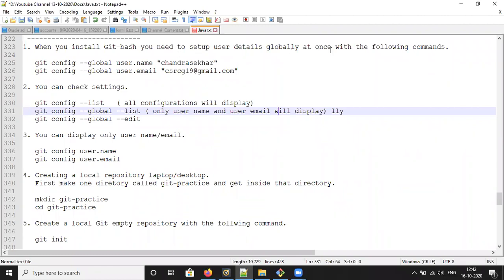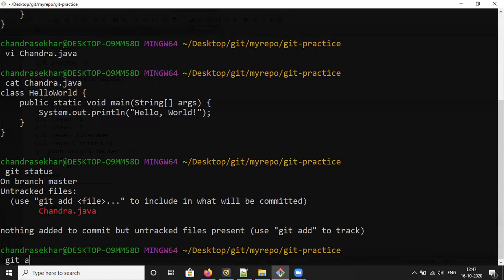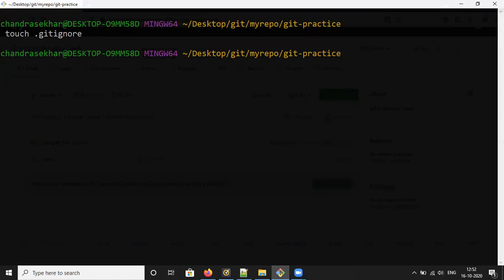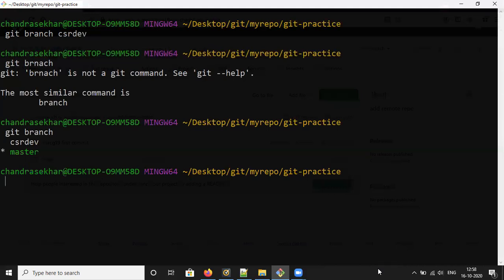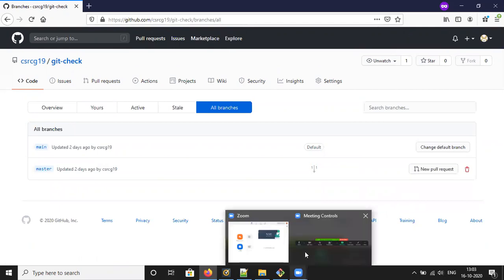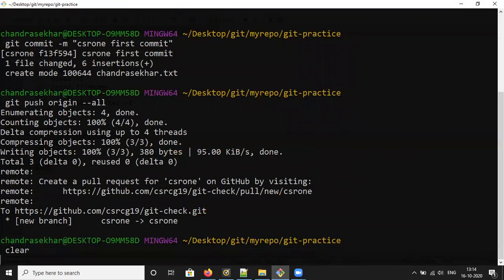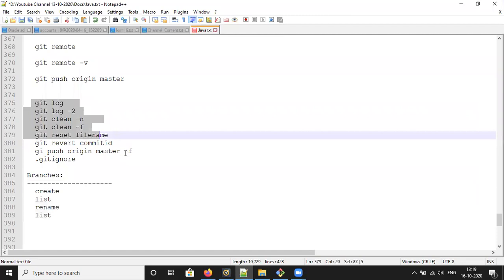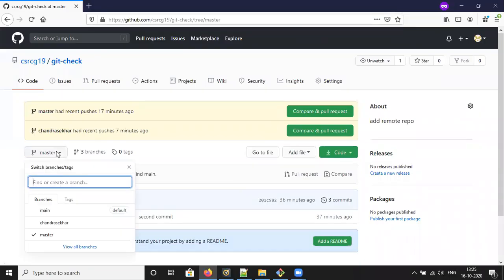Git Branching For Beginners| Simple & Easy Guide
Git Branching:
1. Creating a branch.
2. Listing all branches
3. Renaming a branch.
4. Deleting a branch.

git branch
   It will display local repository branches laptop/desktop.
   we can create the branch
   we can delete the branch

git branch -r
   It will display remote repository branches available in git.

   It will display local&remote(all) repository branches.

git branch dev
   It will create a new dev branch in your local repository.

git cehckout
   switch from one brnach to another branch

git checkout [branchname]
   git checkout dev

git commit -a -m
   It  will commit your changes to staging area without adding files.

git diff dev
   It will compare difference between your given branch and whatever brach currently you are pointing to
   if you want to compare with 2 branches you have to specify 2 branch names.

   Example:
   git diff dev test
   Here dev and test are two different branches.

git merge dev
   whatever the code in dev branch is going to integrate with currently pointing branch.

   git merge [branchname]
   once integration done check diff if you want.

   Note:
   without commiting changes, do not switch the branches.

git checkout -b chandrasekhar
   It will create the brnach and switch the branch with single command.

   git checkout -b [branchname]

git push origin --all
   It is going to commit all local repo to remote repository.

And assume there are several branches are there, & u want to commit all branches changes to git remote repository then use this command.